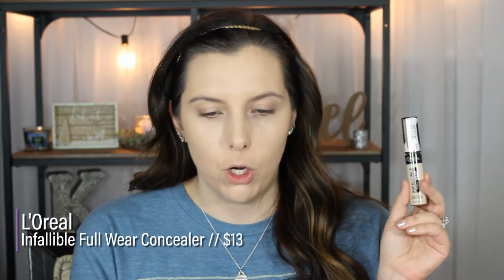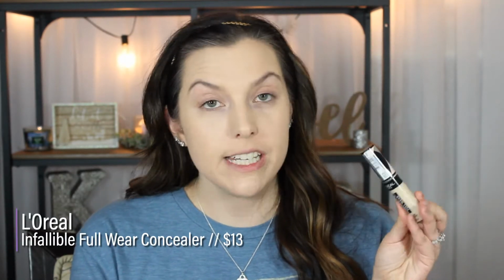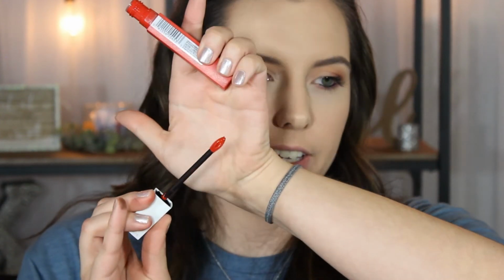Testing Out NEW Drugstore Makeup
↦ PRODUCTS MENTIONED ↤
❅ L'Oreal Infallible Full Wear Concealer // Ivory
❅ Flower Beauty Flower Pots Powder Blush // Sweet Pea
❅ Maybelline The Matte Bar Palette
❅ Maybelline Super Stay Matte Ink Liquid Lipstick // Dancer